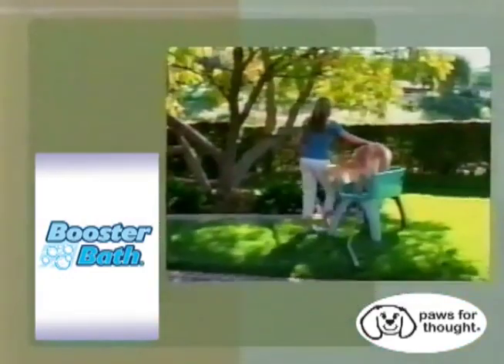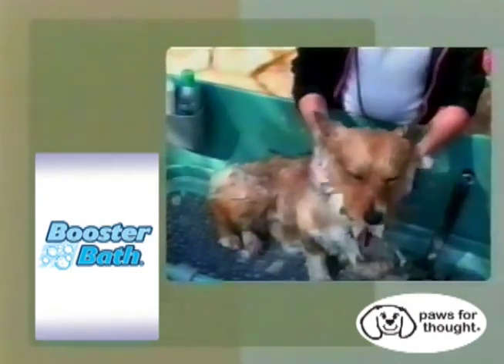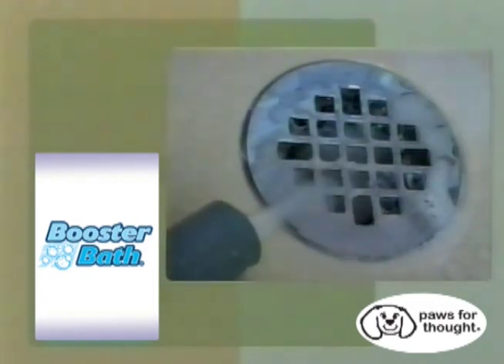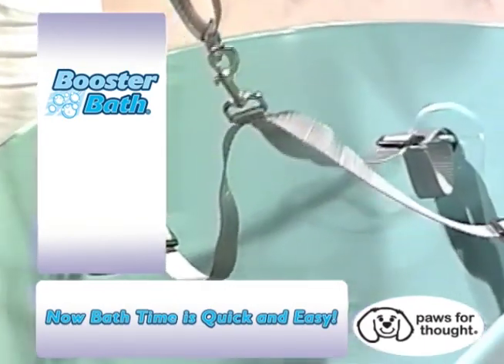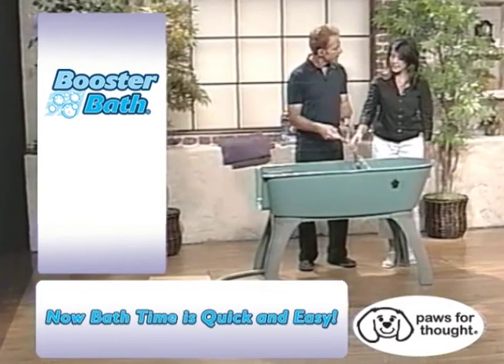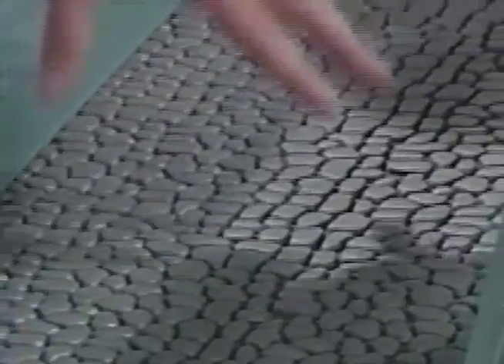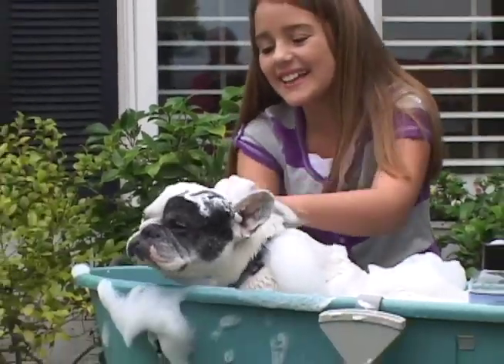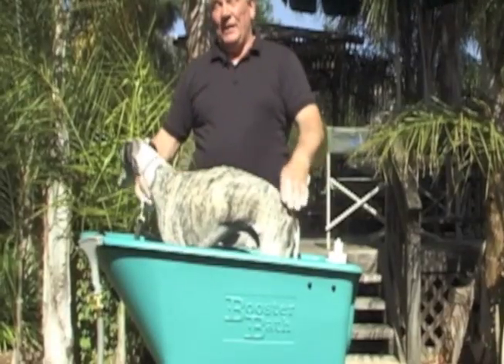Paws for Thought Booster Bath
View this video featuring the Paws for Thought Booster Bath, Large product and shop other similar products on petco.com. More information [1] Paws for Thought Booster Bath - Products featured in the video: [1] Paws for Thought Booster Bath, Large [2] Paws for Thought Booster Bath, Medium